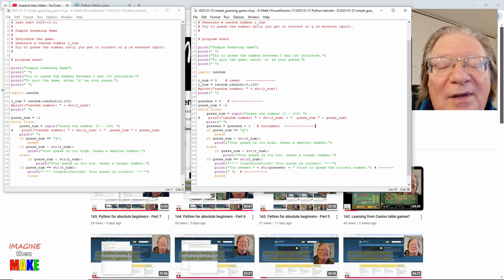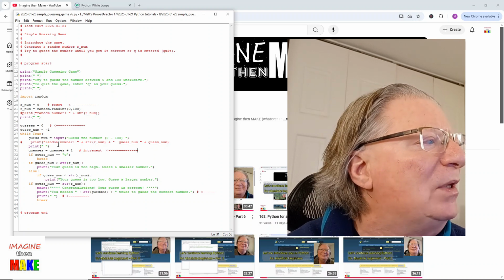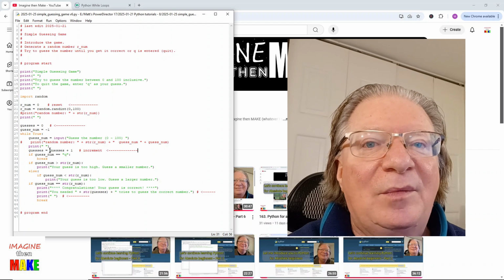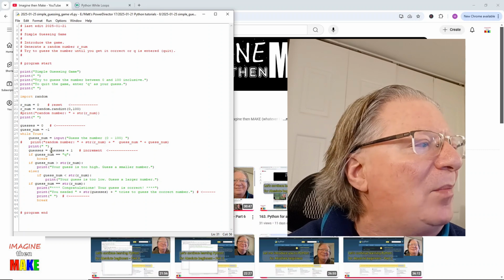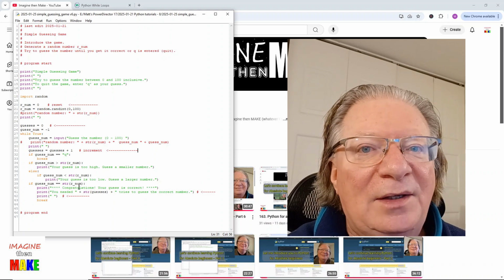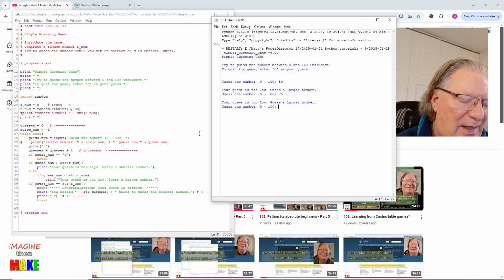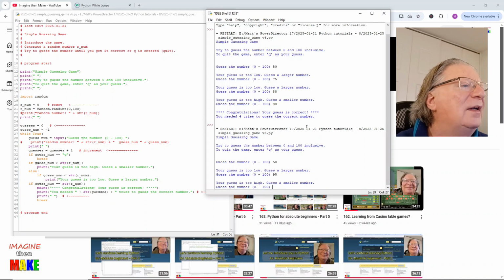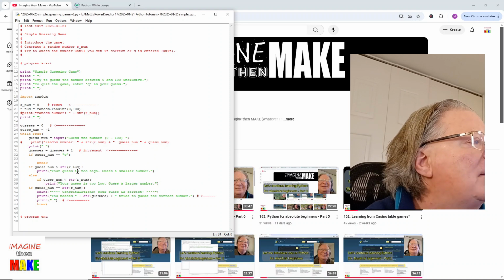166. Python for absolute beginners - Pert 8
In this video, we re going to make some improvements to the simple guess the number game.